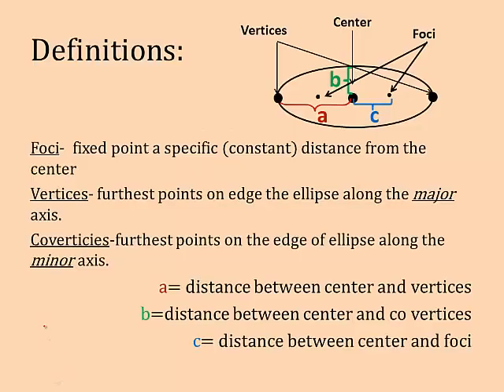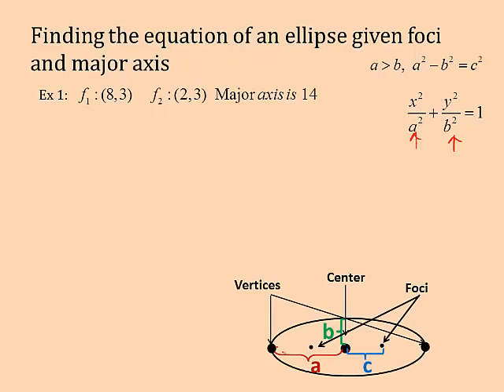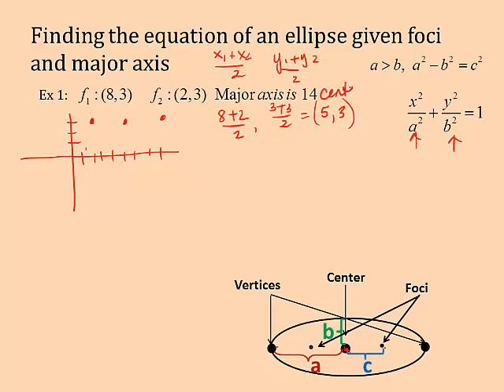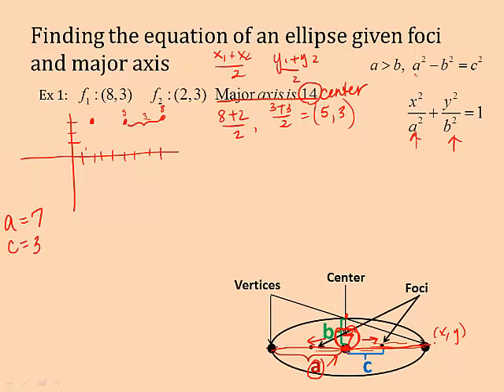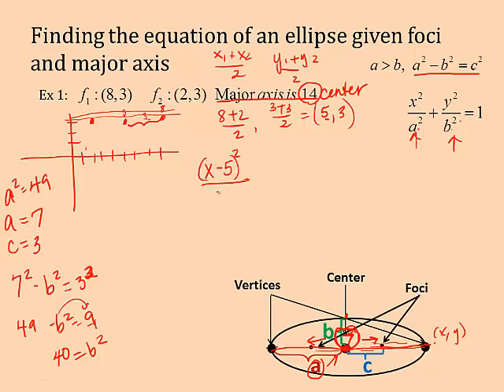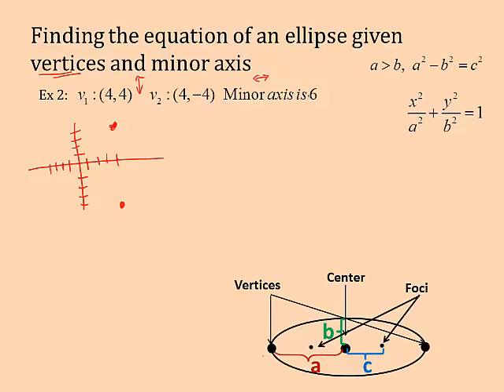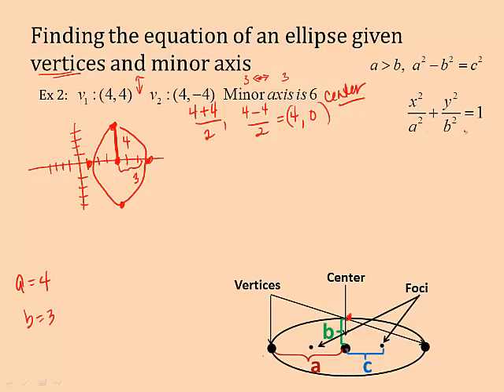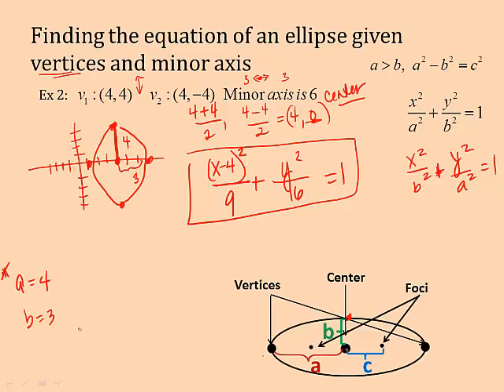Ellipses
Finding the equation of an ellipse given foci and vertices.